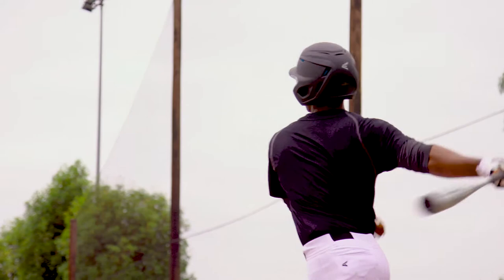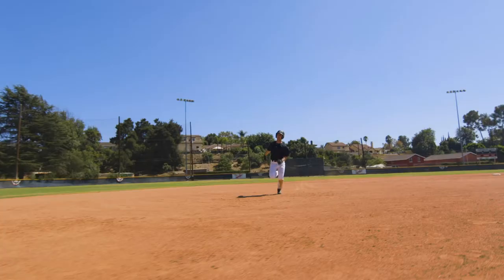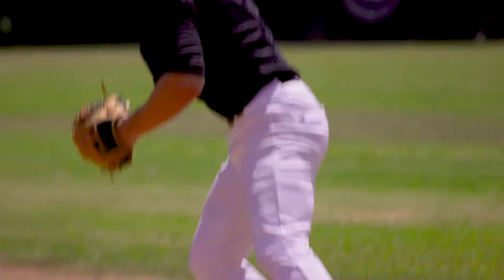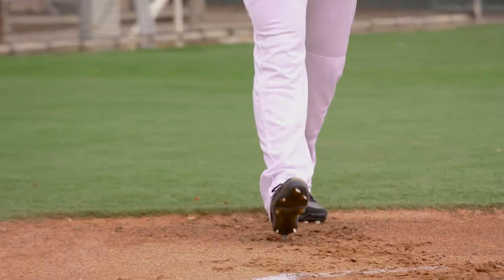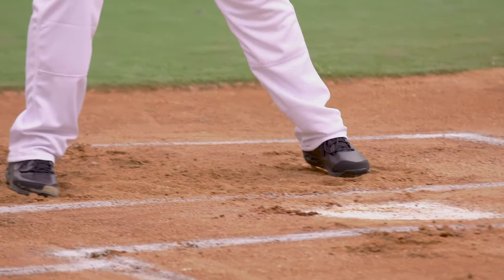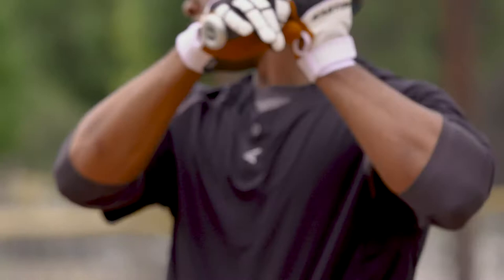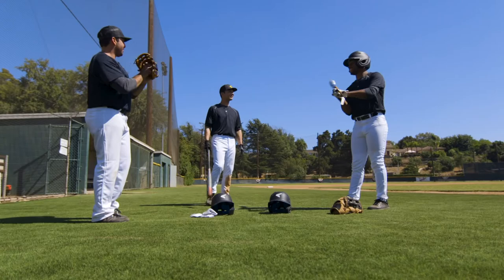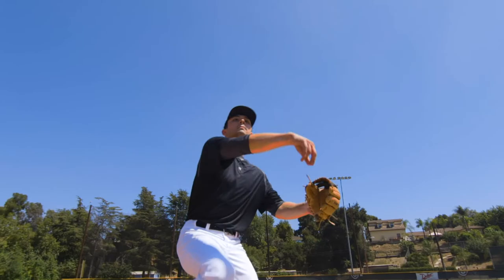Revolutionary Baseball Pants Change the Game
Easton's Rival+ baseball pants change the game forever.

This video was produced by Connor McGlynn and is property of Easton Diamond Sports.